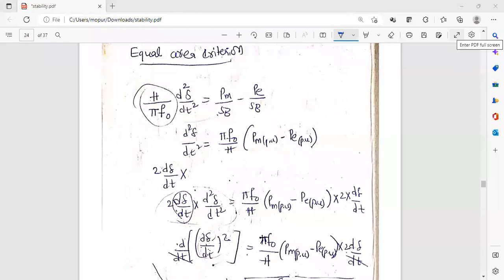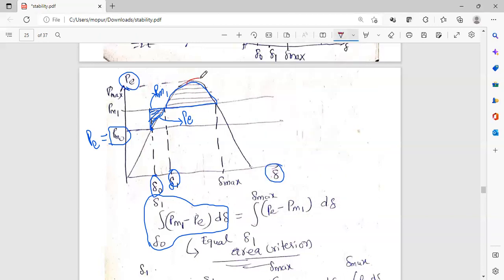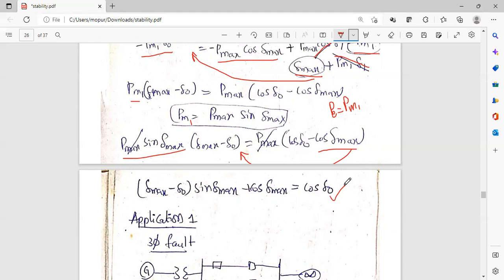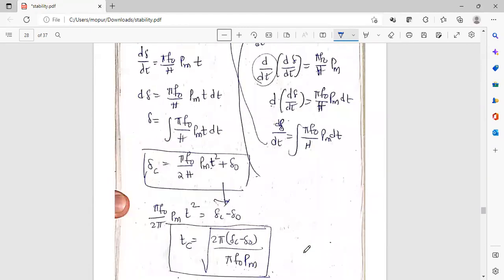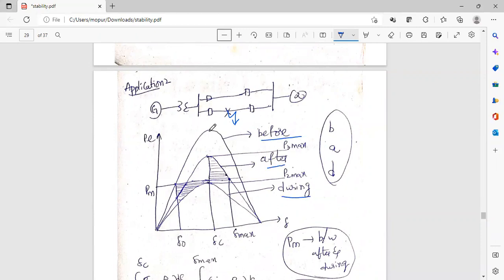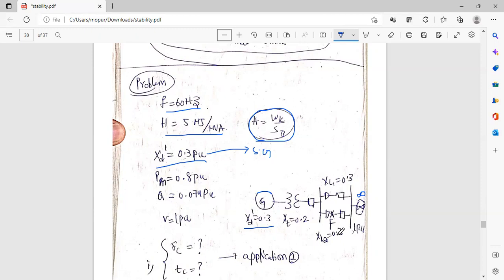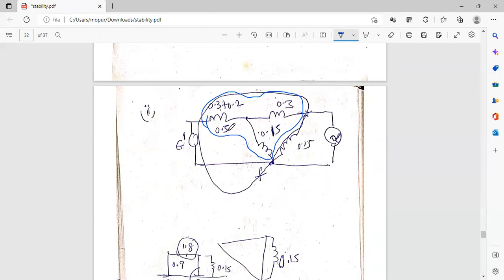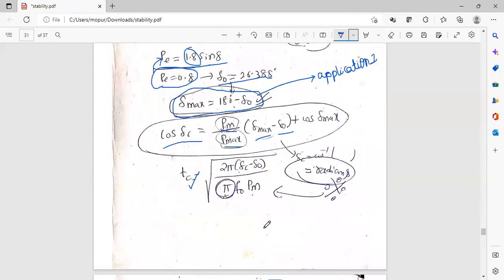TRANSIENT STABILITY - EQUAL AREA CRITERION